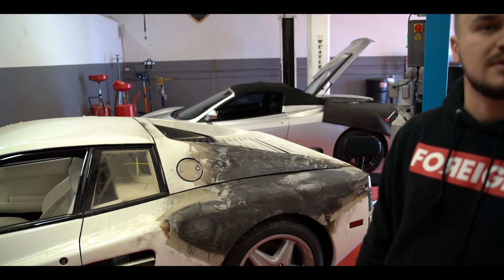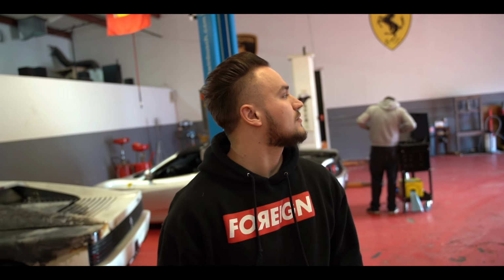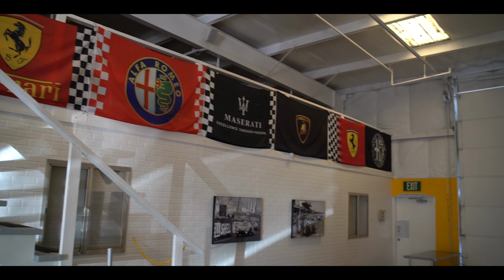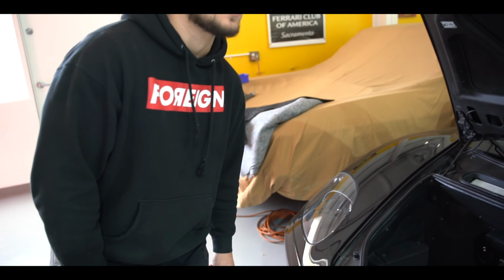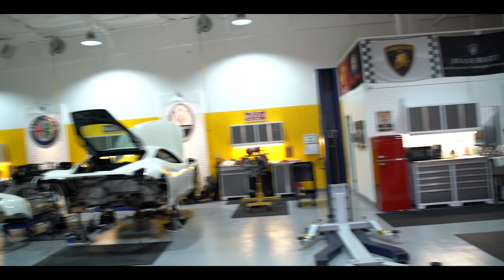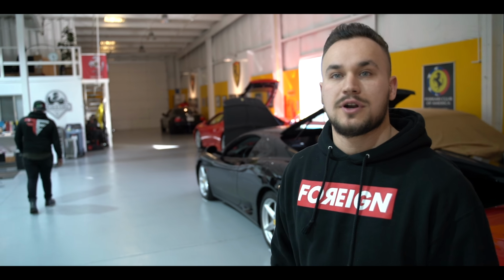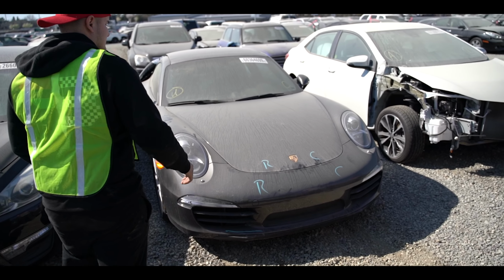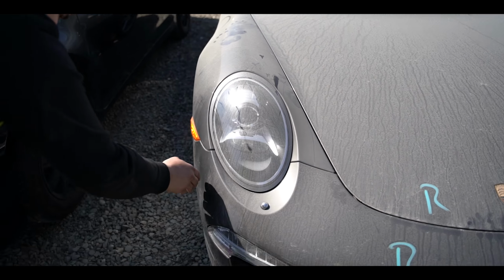Ferrari 512TR caught on FIRE!?!?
Welcome back to the channel! In todays video we are visiting a good friend of ours, Russ at FerrParts! One of the cars he purchased is a 1992 Ferrari 512 TestaRossa. This car caught on fire and burned down due to a fuel leak in the engine bay and he purchased from an auction.